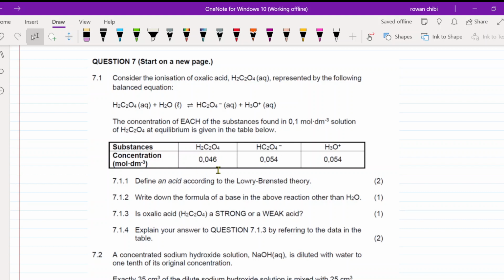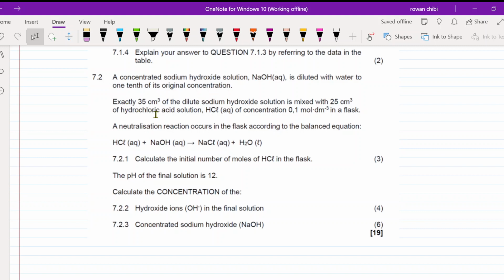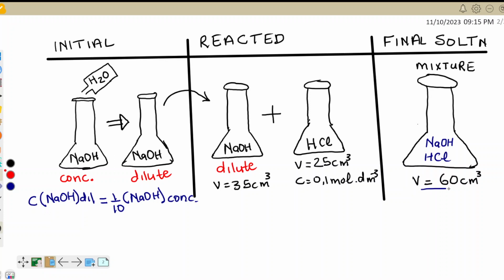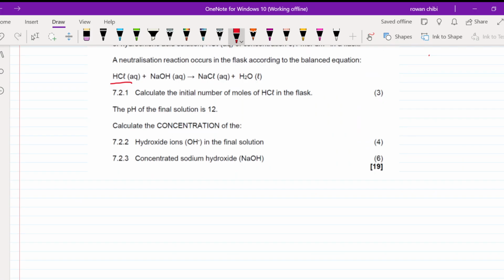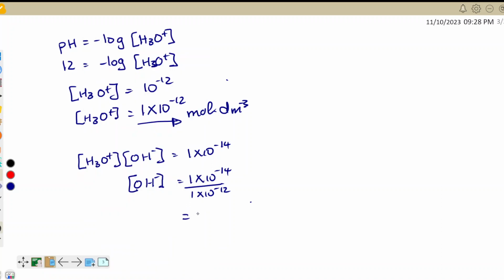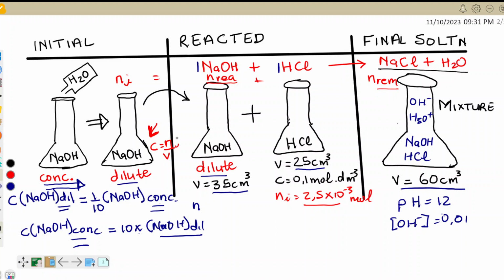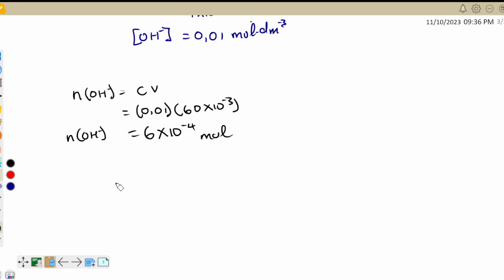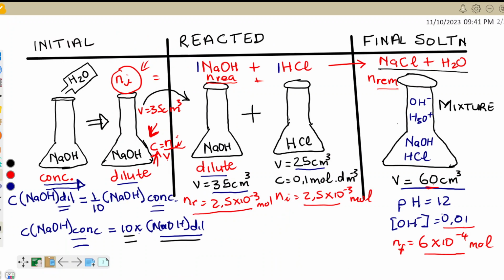GR 12 REVISION (ACIDS & BASES) part 1